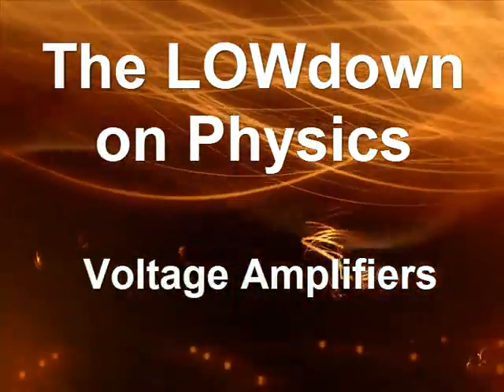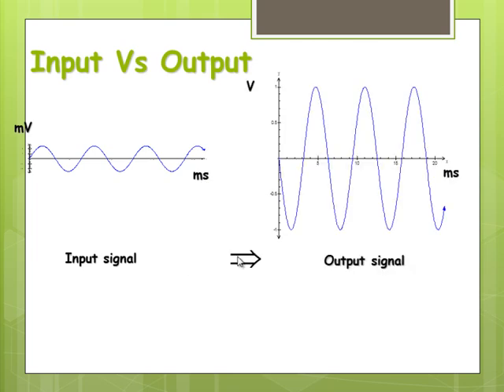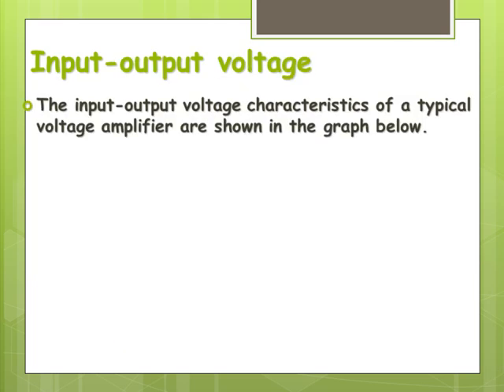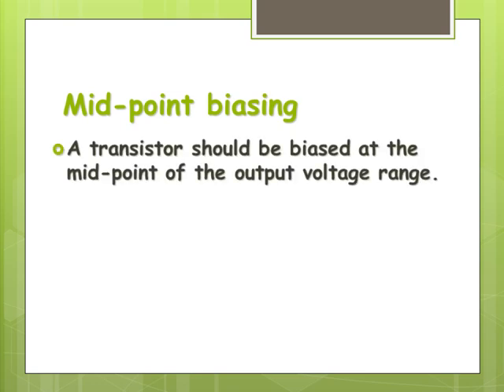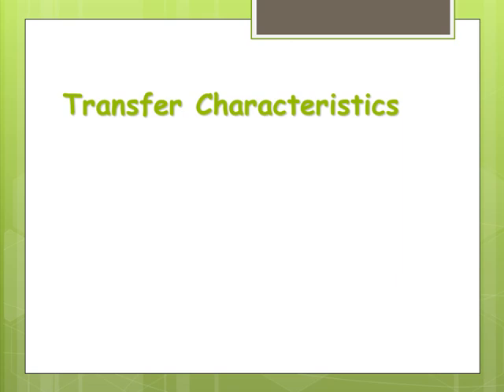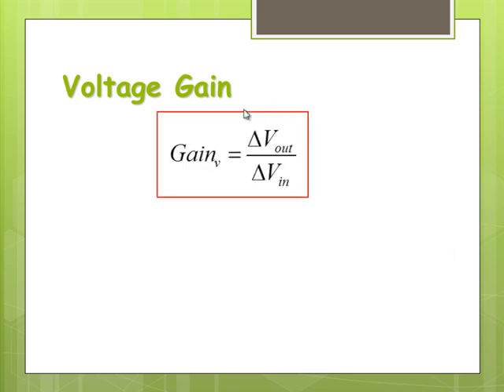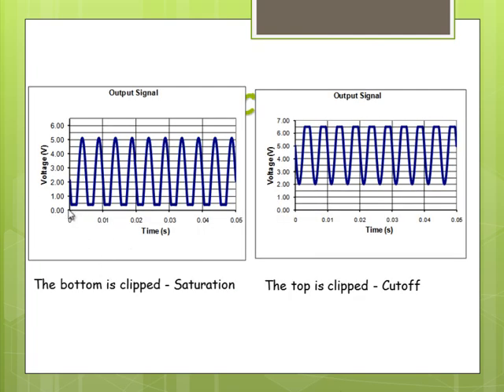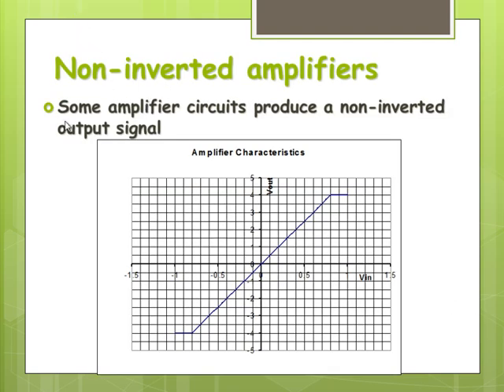2.5 voltage amplifiers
Lowdown on Physics Screencast
Unit 3 Physics - electronics and photonics
"transistor Amplifiers"